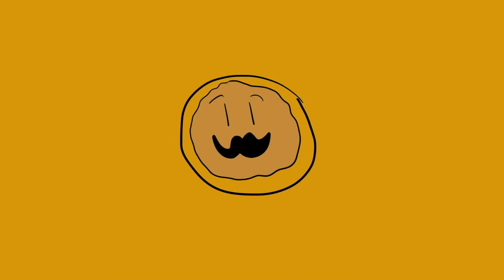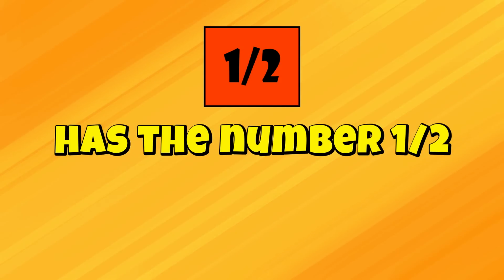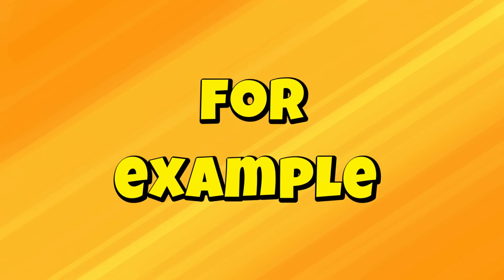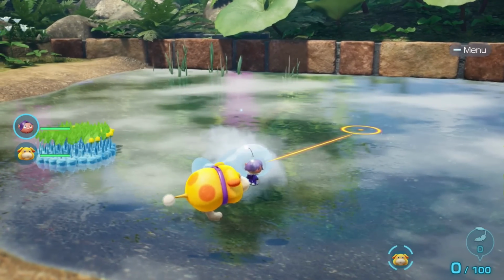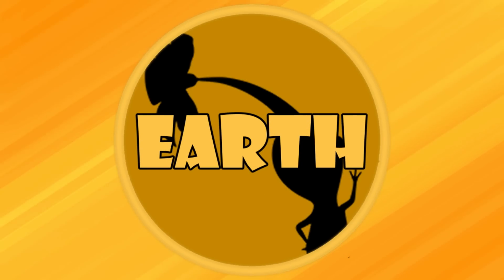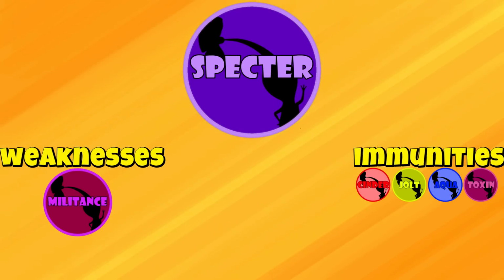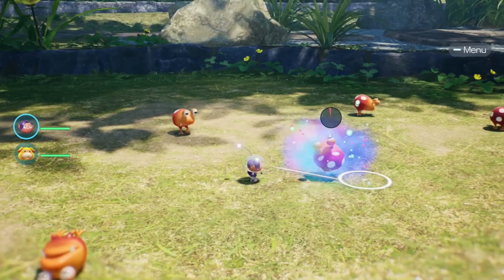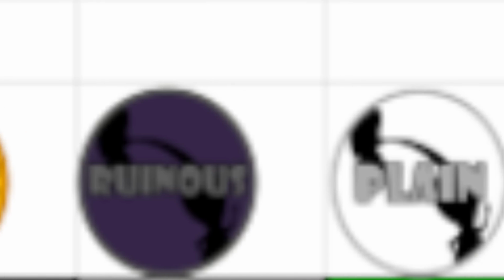What if Pikmin 4 had ELEMENTAL TYPINGS?!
Salutation from the Dapper Pancake!!
It's been months since I've uploaded a video so here we are :)
This video lays out the ground work for what the Pikloments are and how to understand them better.  Now that the video is complete, I can finally give every creature in Pikmin 4 ELEMENTAL TYPINGS!!
STAY DAPPER!!

TIMESTAMPS
0:00 Bulby makes another wish
2:05 The type chart
4:04 The Pikloments
10:29 Regards to any new typings
12:10 This is now our list